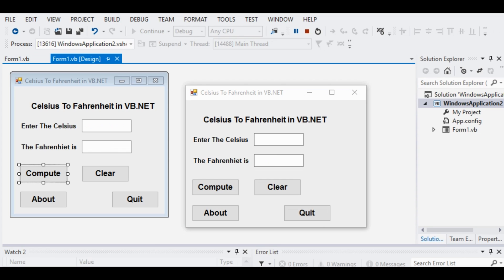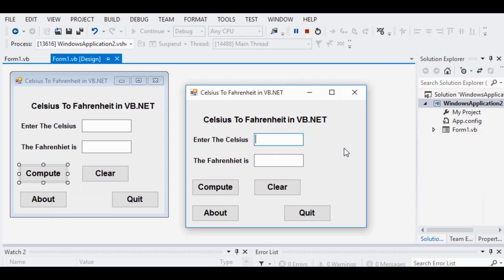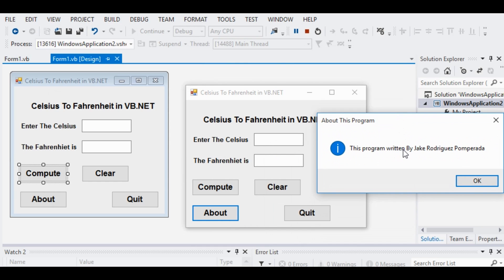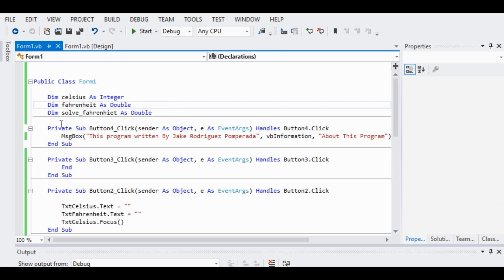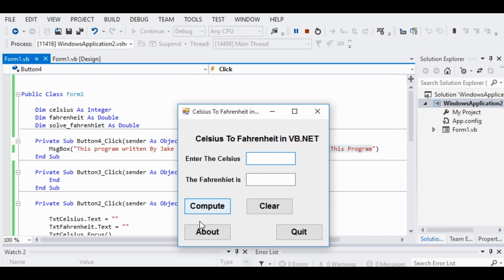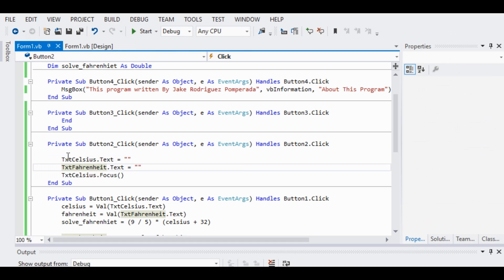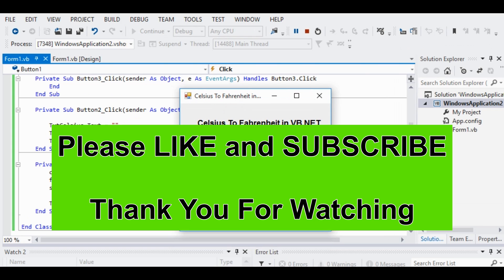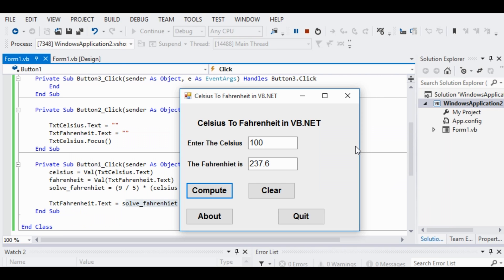Celsius To Fahrenheit in VB.NET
A simple program that I wrote using Visual Basic .NET to ask the user to give temperature value in Celsius and then our program will convert the given Celsius temperature into Fahrenheit equivalent.

I am currently accepting programming work inventory system, enrollment system, accounting system, payroll system, information system, website design and development using WordPress, IT projects, school and application development, programming projects, thesis, and capstone projects, IT consulting work, computer tutorials, and web development work kindly contact me in the following email address for further details. Thank you.
My telephone number at home here in Bacolod City, Negros Occidental Philippines is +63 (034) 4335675.

Here in Bacolod City, Negros Occidental I also accepting computer repair, web development using WordPress, Computer Networking, and Arduino Project development at a very affordable price. My personal website is programming website is am also a book author you can purchase my books on computer programming and information technology in the following